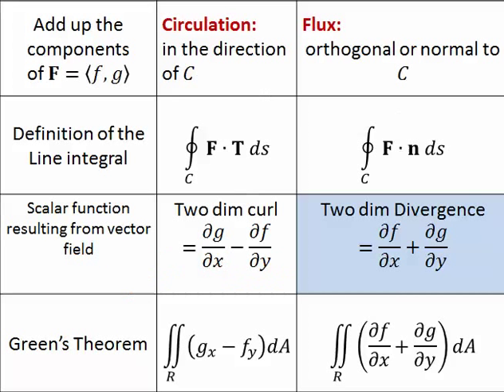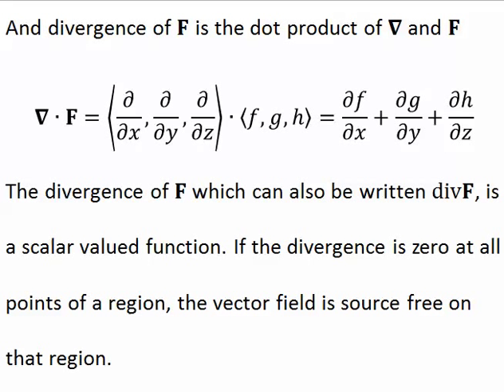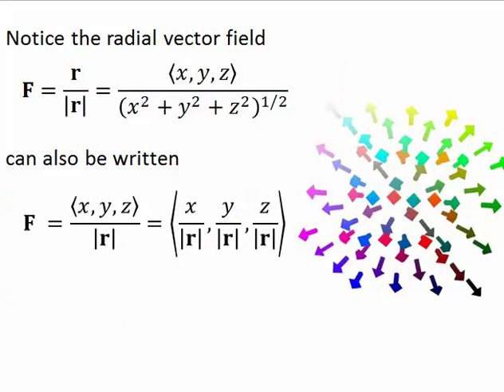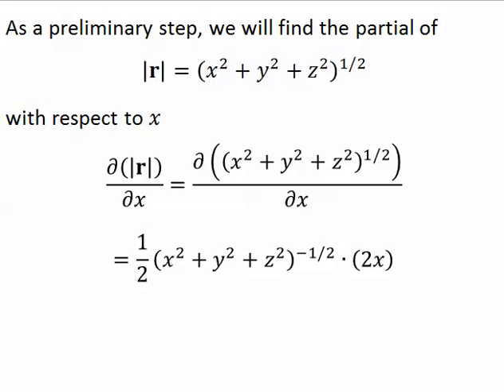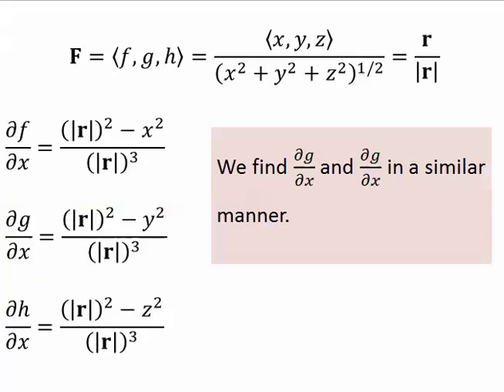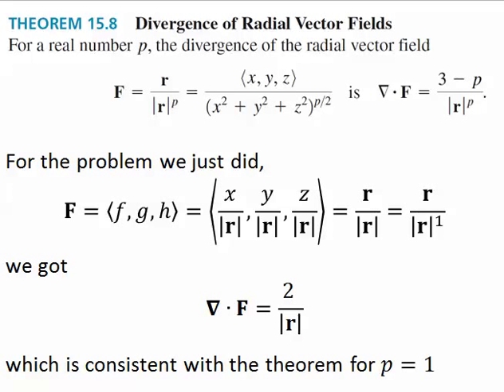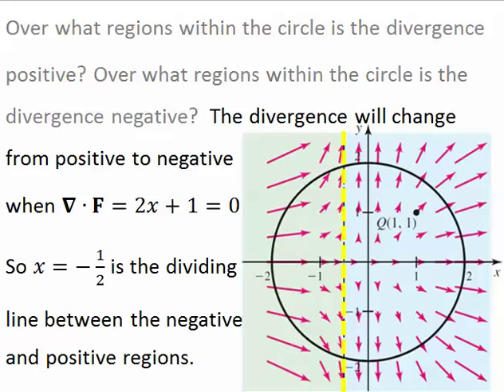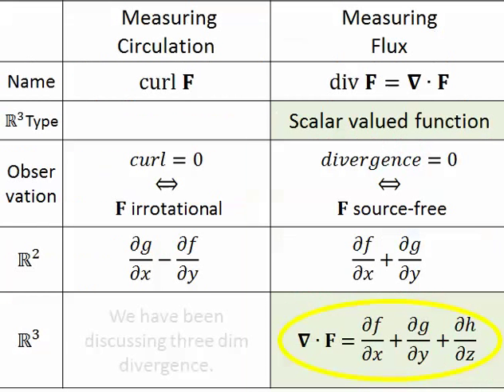15.5 Divergence and Curl Part 1